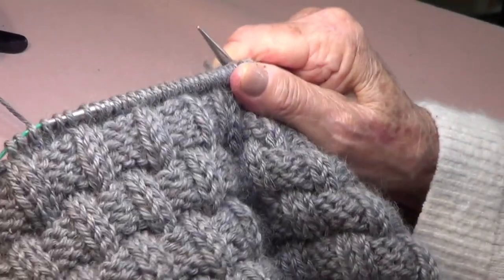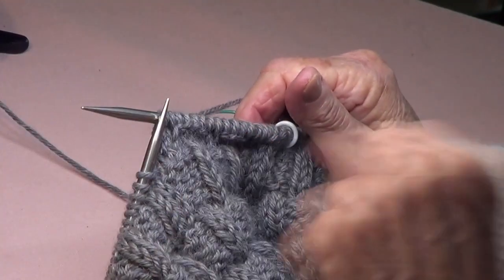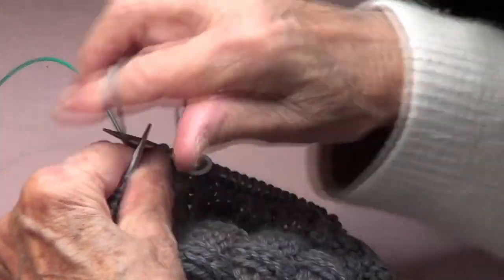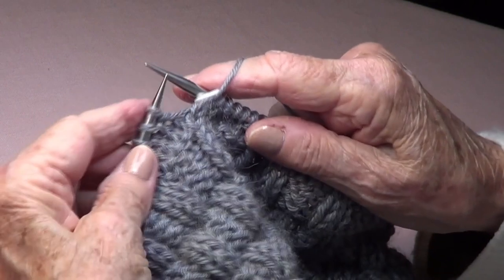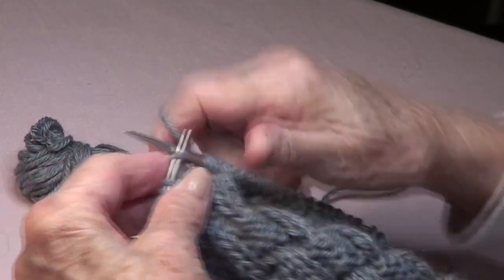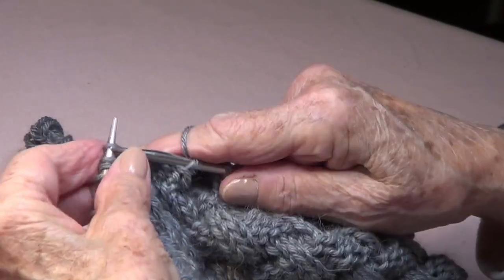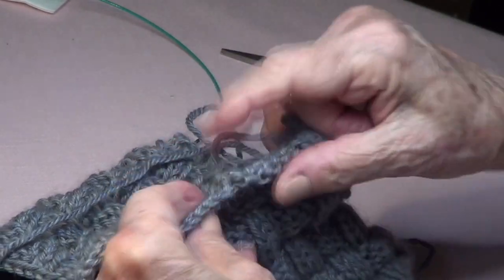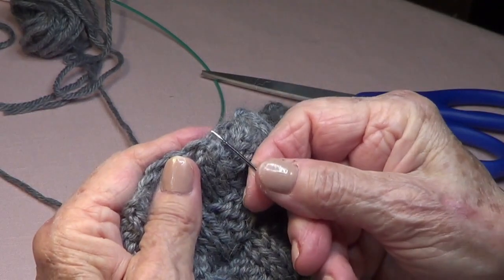Unisex Basket Weave Infinity Scarf - Unisex Knitting Pattern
This project is meant for anyone: men, women, kids, pretty much anyone. It is a fun and versatile infinity scarf knitting in the round with a very easy-to-follow repetition.

 Unisex Vertical Basket Weave Hat

Circular 8US (5mm) 16” long needles. (or long cable if you wish to make it with
                        the magic loop).
Worsted Weight yarn. 150 yds. 100g, (3.5oz)
Repeat from * to *.
Double decrease: pass 2 stitches together knitwise,
                        knit the next stitch and pass the 2 stitches over the last one.
I’m using KnitCrate Audine Wools “Harmony”. Rhythm and Blues color.
Cast on 102 stitches. I used the Knit Cast On.
Work 6 rounds of knit1, purl1 ribbing.
Rounds 1,2,3 and 4: *Purl 4, knit 2*.
Rounds 5 and 6: Knit.
Rounds 7,8,9 and 10: Purl 1, knit 2, *Purl 4, knit 2,*  end round with purl 3.
             Repeat each round from the start: Purl 1, knit 2, *Purl 4, knit 2,*  end round with purl 3.
Rounds 11 and 12: Knit.
Repeat these 12 rows, 3 times.
Then work rows 1 to 4.
Take off rows:
Round 5.- *knit 4, knit 2 together*=85
Round 6.- Knit
Round 7.- Purl 1, knit 2 together *Purl 3, knit 2 together*. End with purl 2. =68
Round 8, 9 and 10.- Purl 1, knit 1, *purl 3, knit 1.* End with purl 2.
Round 11.- *double decrease, k5* end with double decrease and knit 1=50
Round 12.- Knit
Round 13.- *Knit 1, purl 1, double decrease, purl 1* end with
Round 14.- Ribbing: knit 1, purl1.
Pass tail through live stitches and pull tightly to close.
Make knot and weave ends.

This project is knitted in the round, but we do have another basketweave scarf pattern
that is knitted flat and this other one as well:

Get These Knitting Needles from Knitter’s Pride Mindful Collection  and Lantern Moon CollectionHERE:

(They also have lovely crochet hooks!)